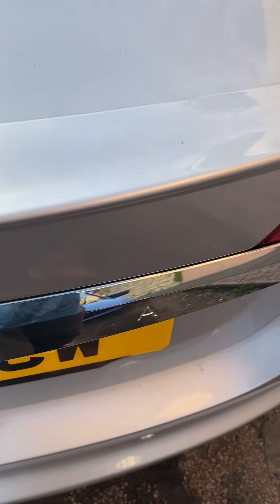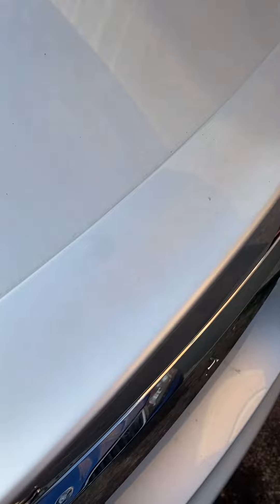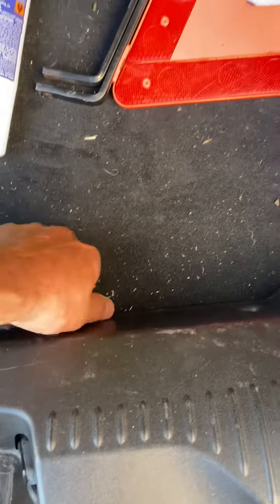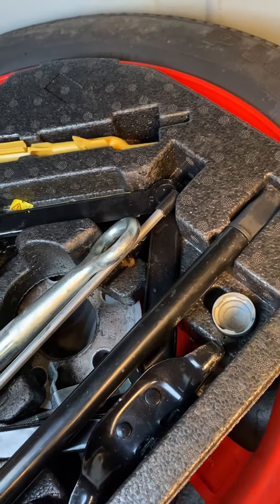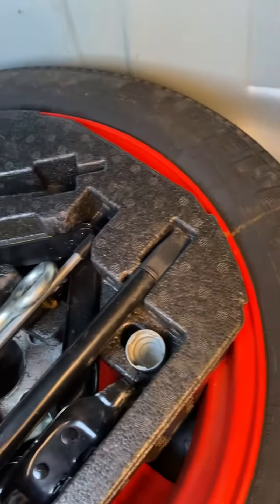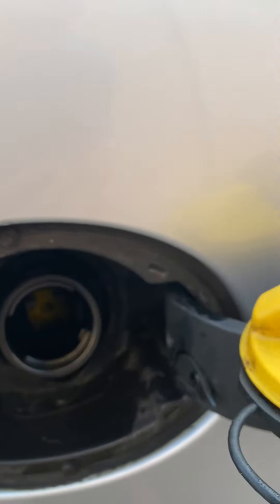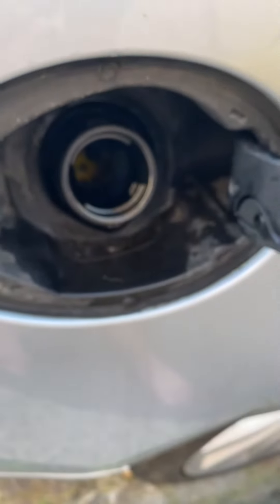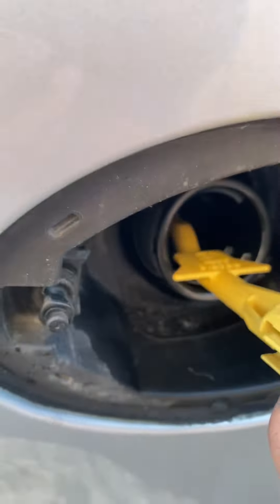Jaguar xf fuel cap problem